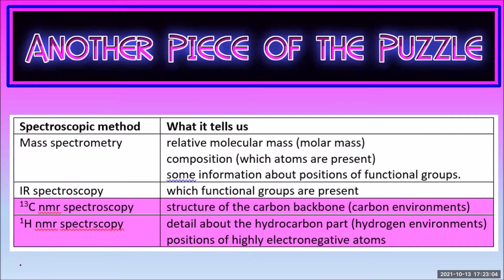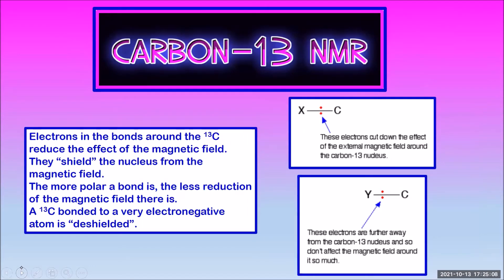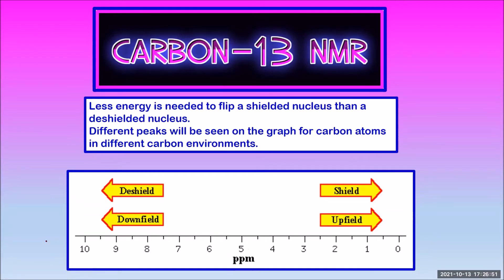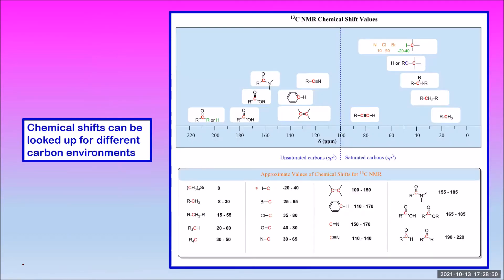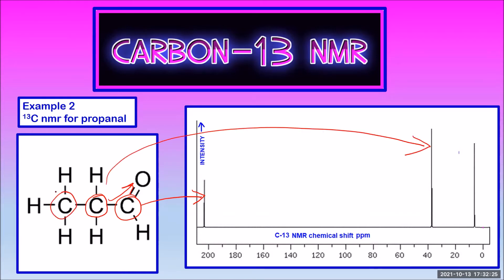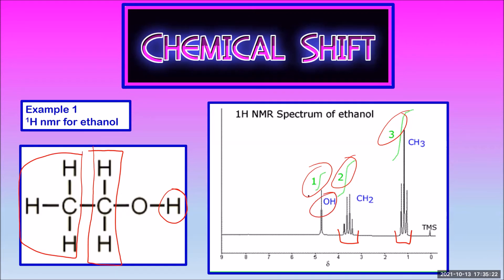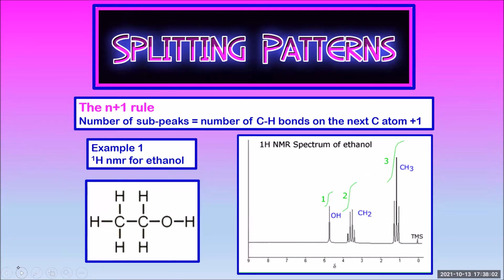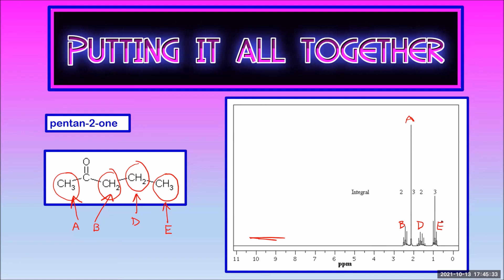Nuclear magnetic resonance spectroscopy (nmr) in organic chemistry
In this chemistry tutorial, Mrs V explains how to use carbon-13 nmr and hydrogen-1 or proton nmr to determine the structure of the hydrocarbon part of an organic molecule. Examples include chemical shift, integration and spin-spin coupling.